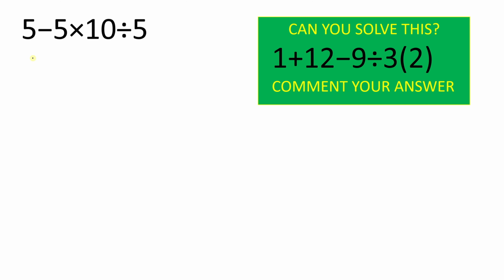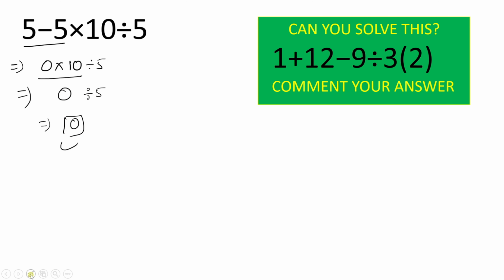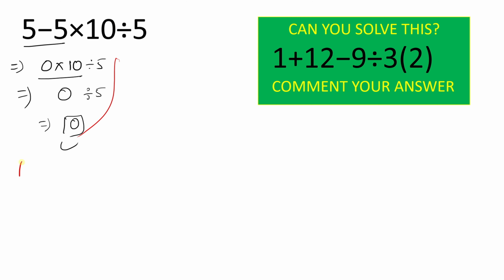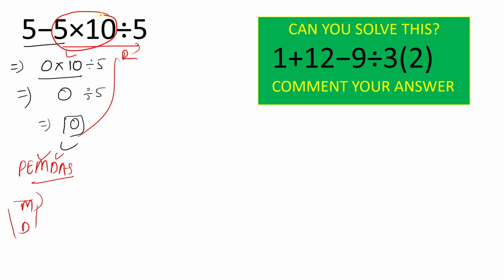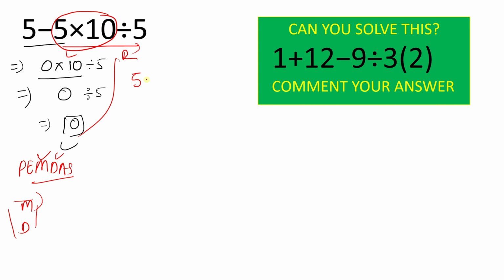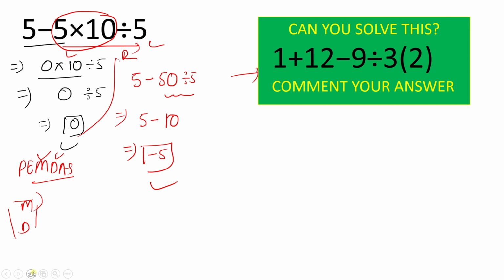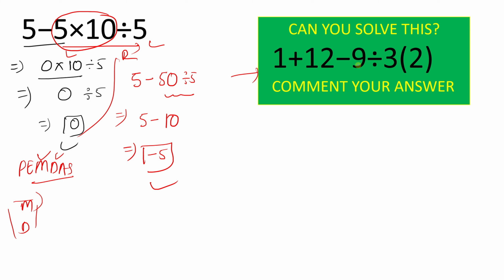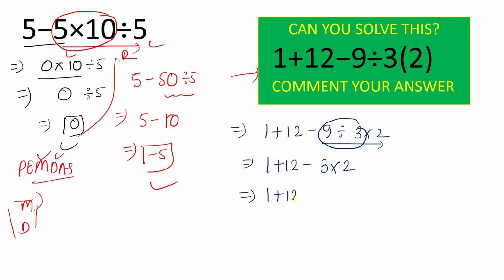Brain Power Test Only High Acuity Minds Master This PEMDAS Chain! 🧠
Mastering the order of operations is the ultimate test of mathematical logic, and this viral PEMDAS challenge is designed to separate the masters from the confused! If you think you have a high-acuity mind, it’s time to prove it.

Many people stumble on this arithmetic quiz because of a hidden rule that most adults forget after high school. In this video, we break down a complex expression that looks simple at first glance but serves as a "Final Boss" of math traps. Whether it’s the juxtaposition trap or the division-multiplication priority, we reveal the final answer and the logic behind it so you can beat the clock!

The core rules of PEMDAS / BODMAS that prevent common errors.
Why most viewers fail this viral math problem.
How to solve complex arithmetic in under 10 seconds.
Can your mind beat the clock, or will you fall into the trap? Drop your answer in the comments before the reveal and see if you’re among the 10% who get it right!

⏱️ Timestamps:
0:00 - Introduction
0:25 - Order of Operations Math Problem  PEMDAS
1:30 - Order of Operations Math Problem PEMDAS

✅Guide to Lightning Calculation and Amazing Math Tricks
✅Mental Math: Tricks To Become A Human Calculator
✅Lower Your Brain Age in Minutes a Day
✅Large-Piece Puzzles for Seniors

Fun, relaxing, and effective ways to improve memory, focus, and mental agility:
✅Keep Your Brain Stronger for Longer
✅The Easy and Relaxing Memory Activity Book
✅399 Games, Puzzles & Trivia Challenges
✅Cognitive Boosting Memory Games for Smart Seniors
✅Memory Games for Seniors
✅Brain Training Exercises for the Elderly
✅Stress Relief Memory Activity Book For Seniors
✅Memory-Boosting & Stress-Relieving Puzzles